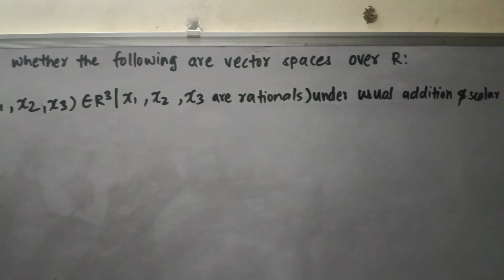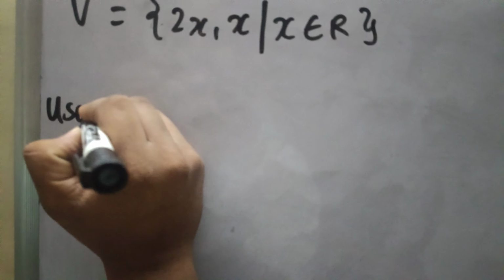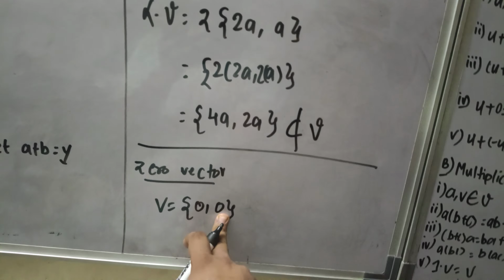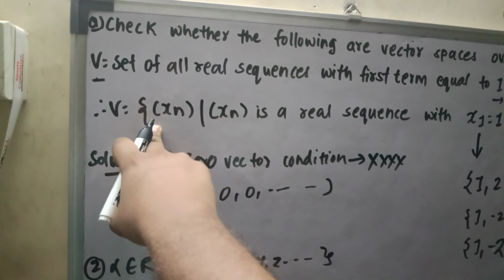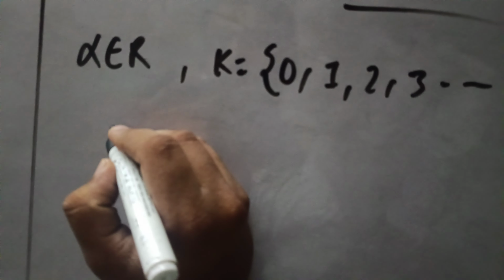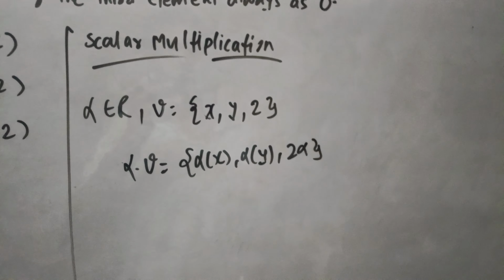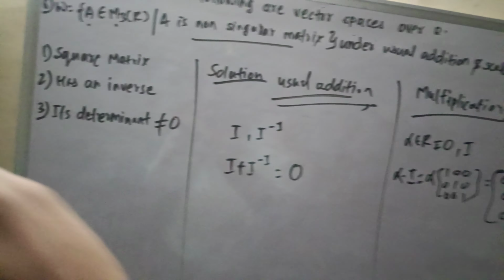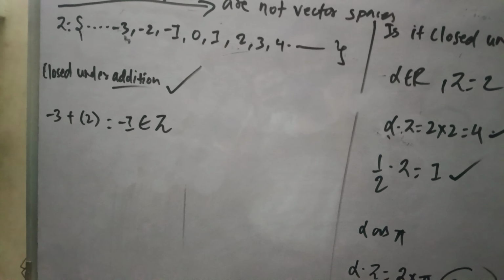Some More Questions of Vector Space!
These are some of the questions of vector space which I have tried to solve and explain.